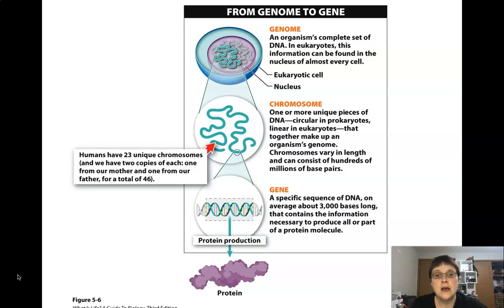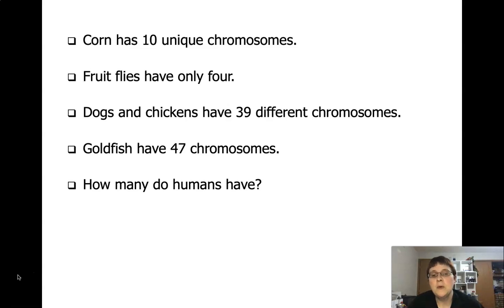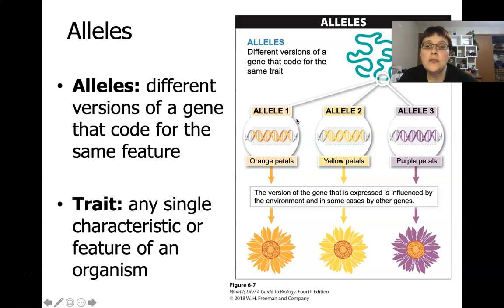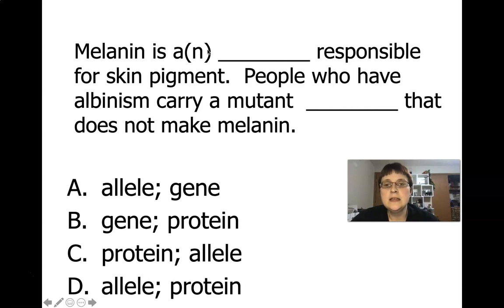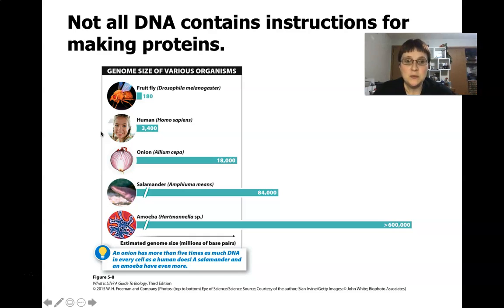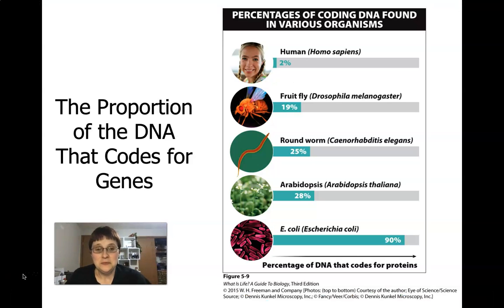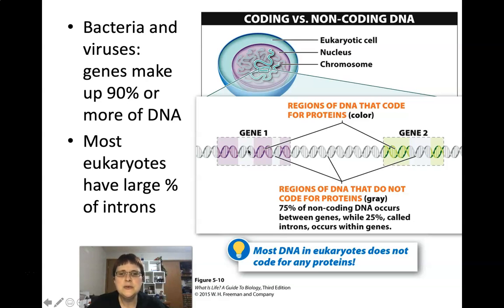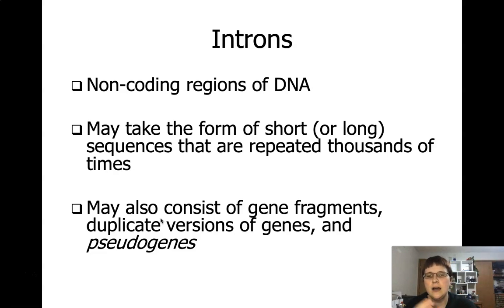Chapter 6&7 Chromosomes and Introns